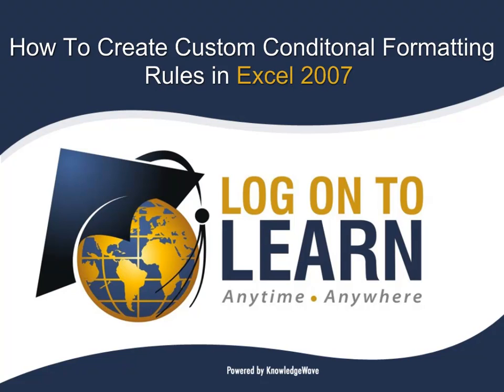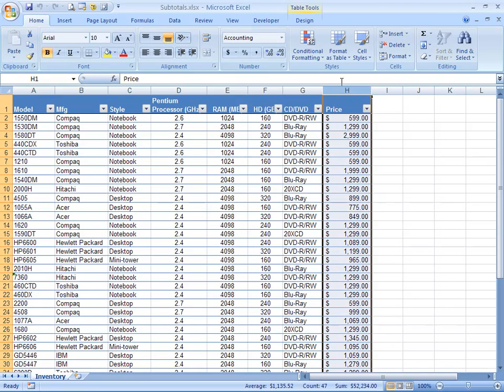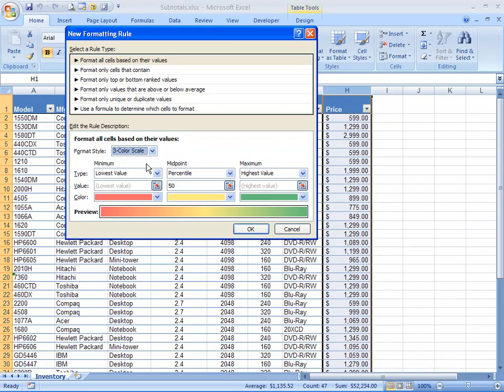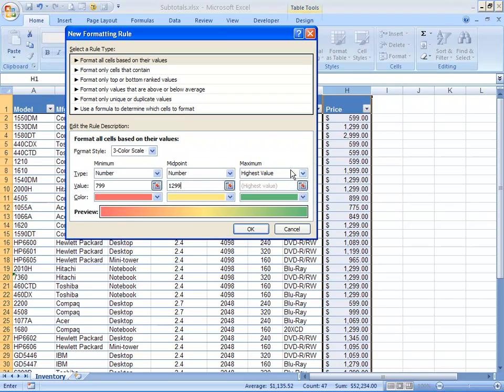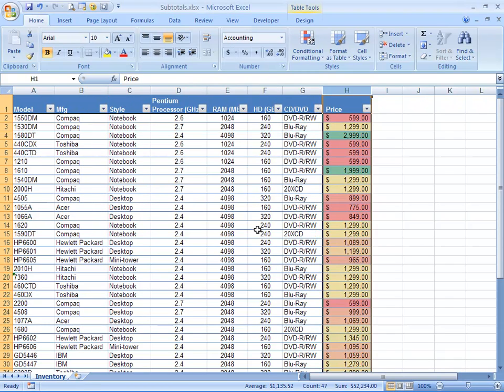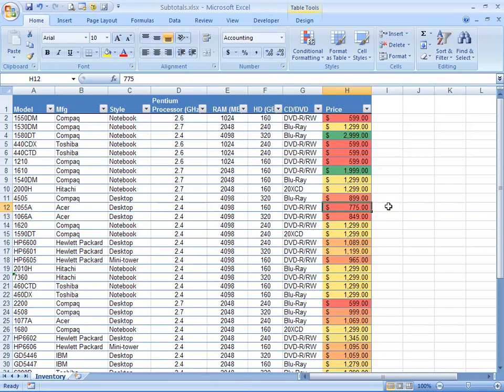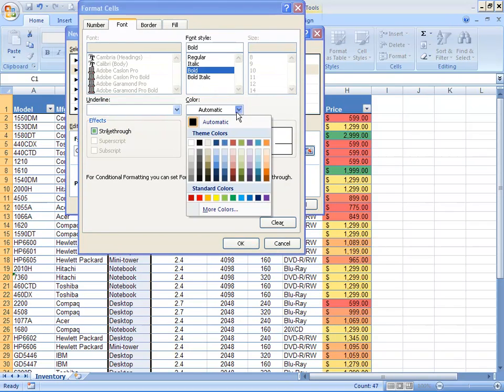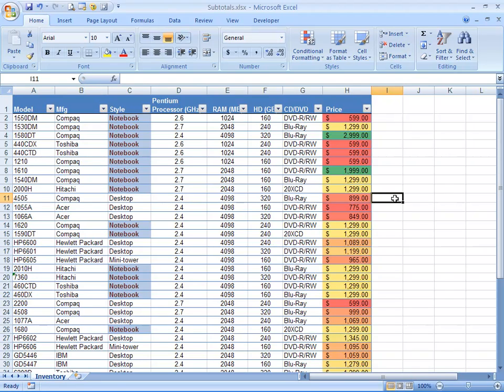How to Apply Custom Conditional Formating Rules in Excel 2007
Do you know about conditional formating in Excel and how to use it? Check out this 4 minute tutorial to learn more.

Excel 2007 now makes it easier than ever to create rules that increase the impact of your data. Learn how to take advantage of the powerful conditional formatting options